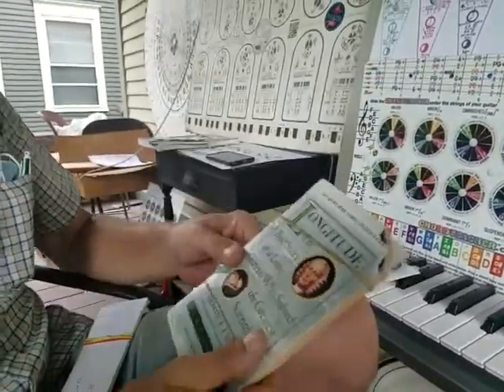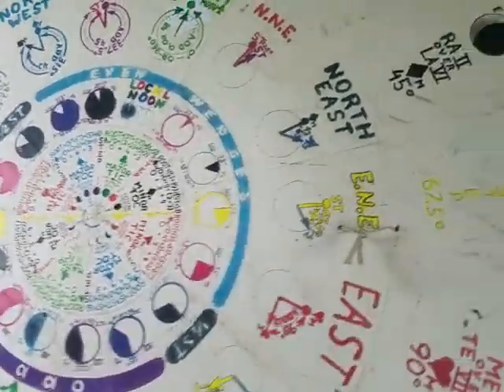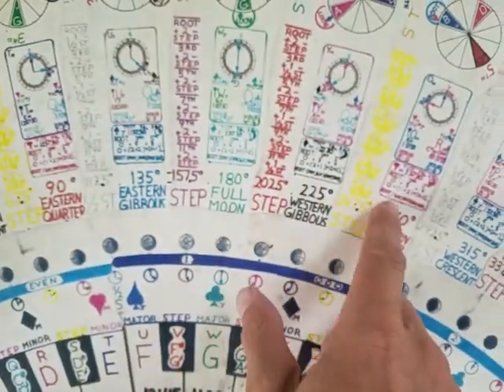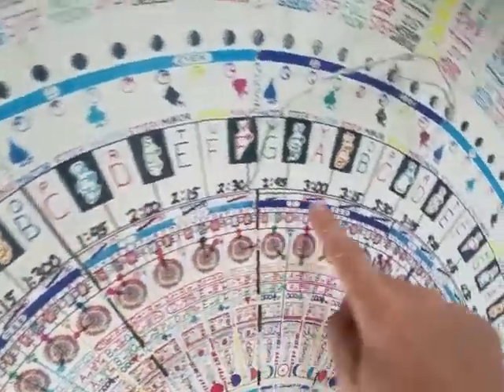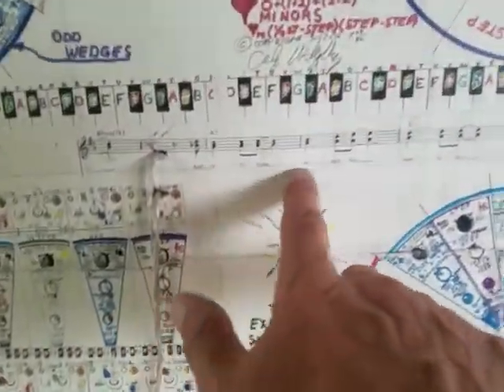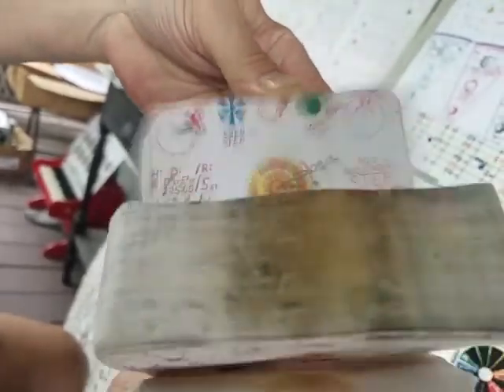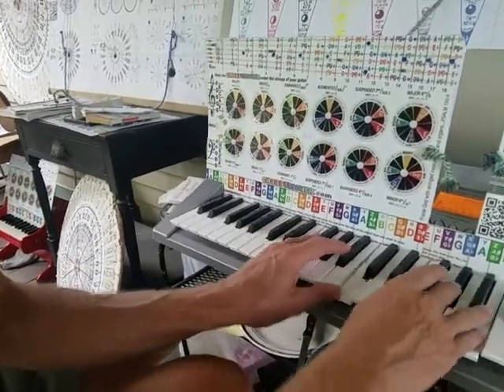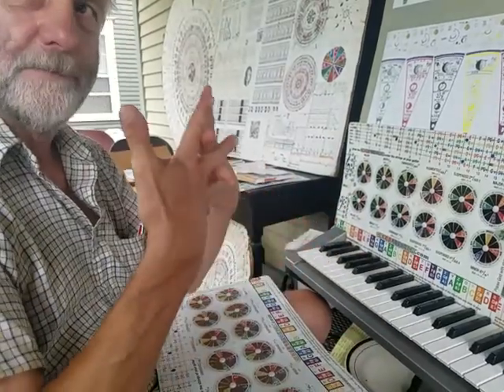How does music really work? With Andy Willoughby THE ChordTeacher